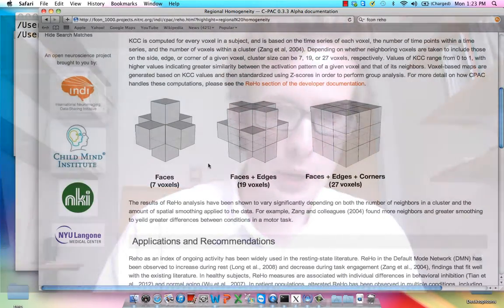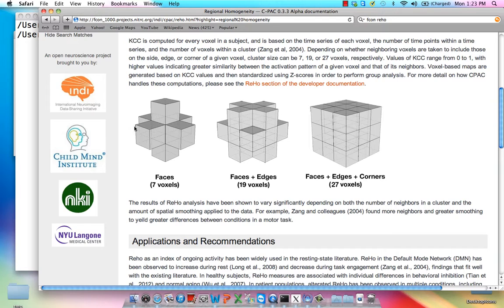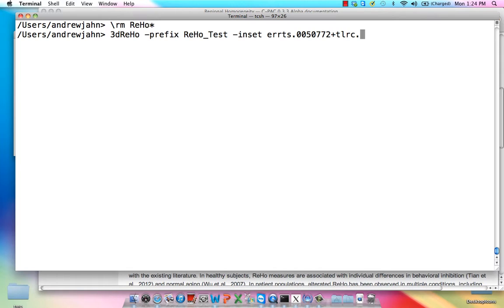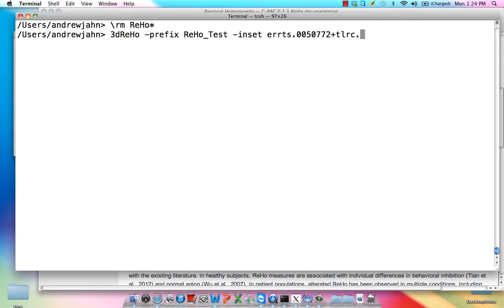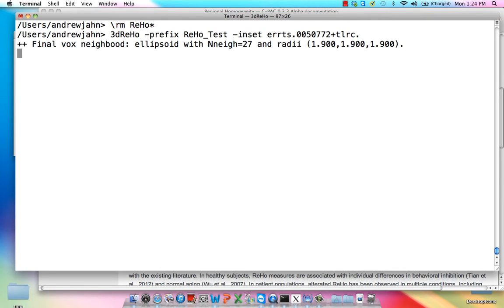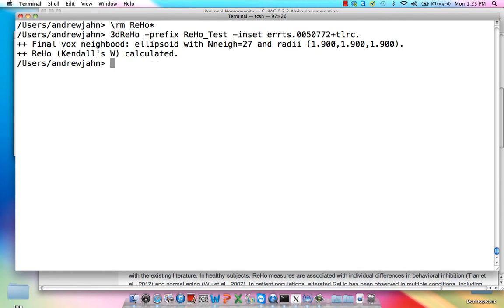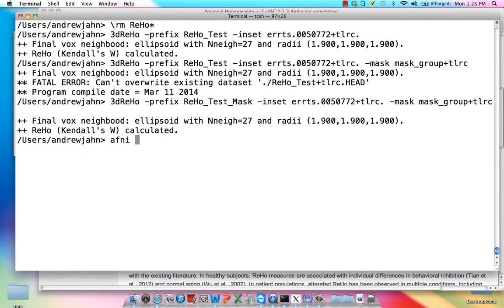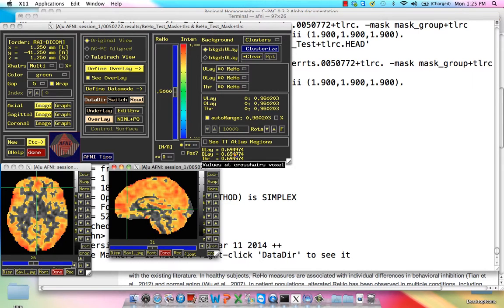Regional Homogeneity Analysis, Part 1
How to carry out regional homogeneity analysis using 3dReHo.